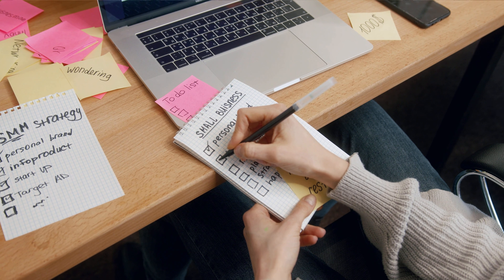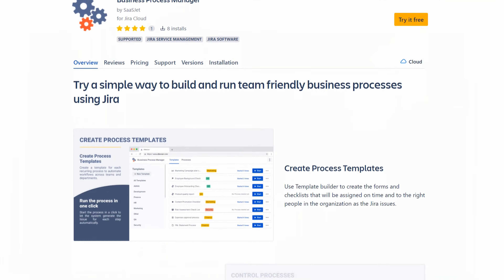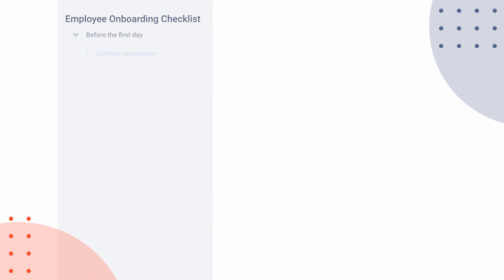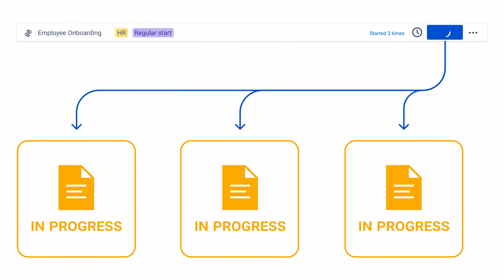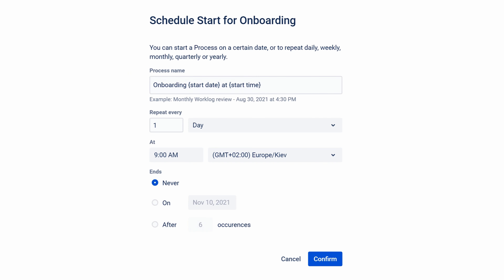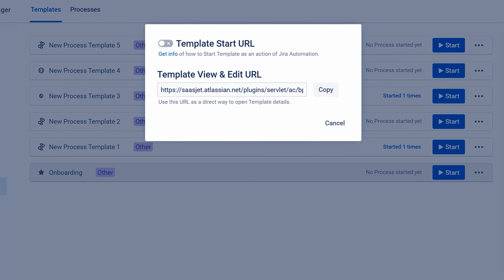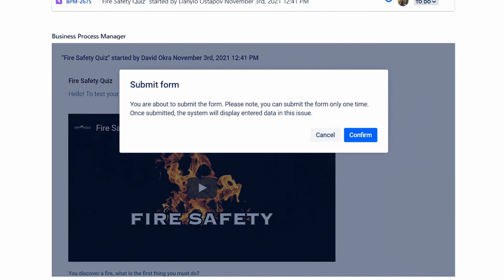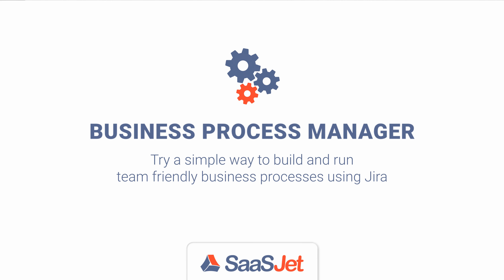Business Process Manager - Simplify your Jira workflow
Simplify your Jira workflow with Business Process Manager (BPM).

Time Codes:
00:00 - Intro
00:03 - Automate your business process in Jira
00:10 - Simple and powerful way to build and run team-friendly business processes
00:17 - Create process templates and focus on what's really important
00:22 - Template includes steps, project, and assignee
00:27 - Automatically create new Jira issues with Forms and Checklists
00:38 - Monitor your progress and keep your process up to date
00:41 - Set up Template Restrictions
00:44 - Schedule your workflow
00:54 - Get a Template Start URL
01:04 - Run form as quiz
01:09 - Build cooperation between people around the process
01:13 - Start your free trial on the Atlassian Marketplace

The BPM add-on helps to:
 Improve the management and reduce the time for routine tasks
 Create templates to standardize your typical business processes
 Get a clear picture of the business procedures performance